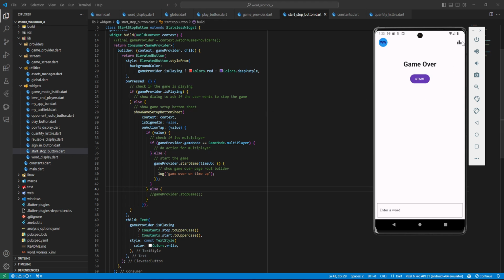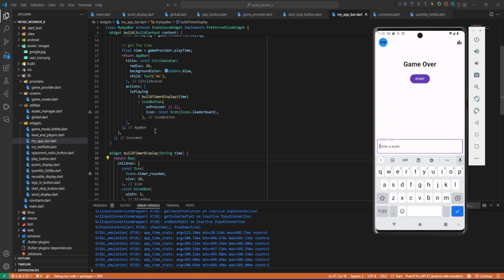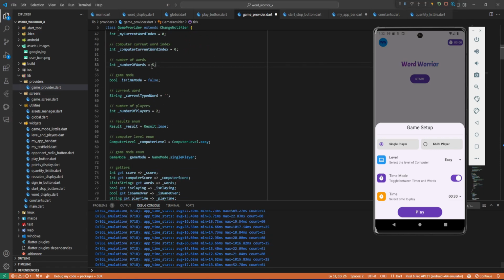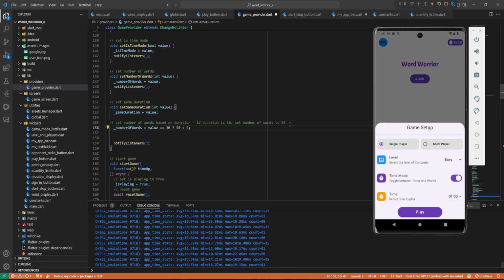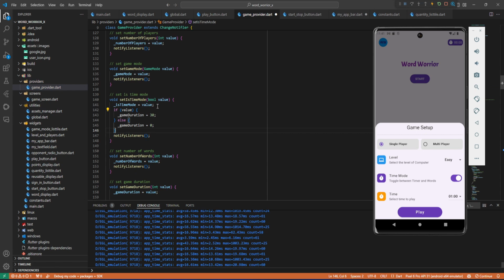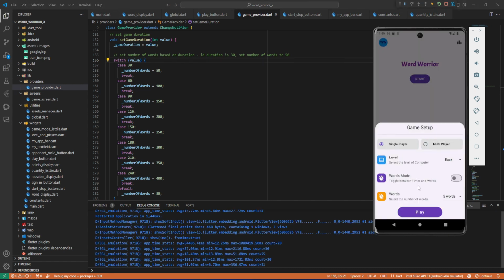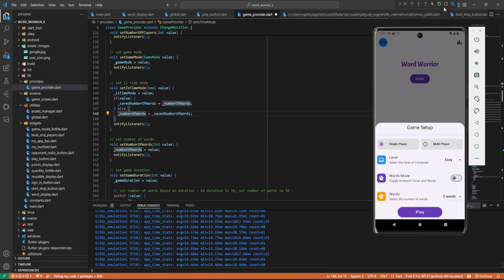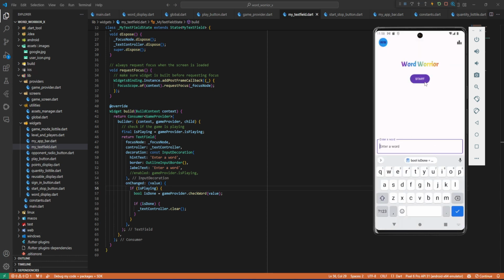16 Word Warrior - Flutter and Firbase Word Game: Time mode validations